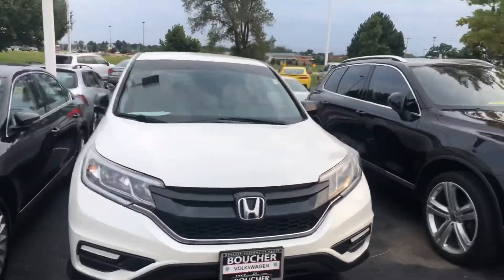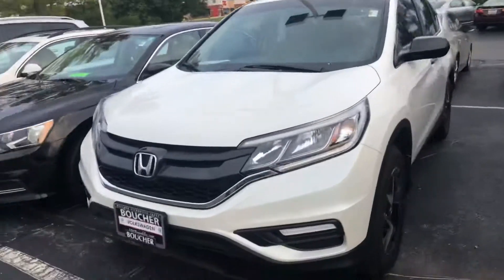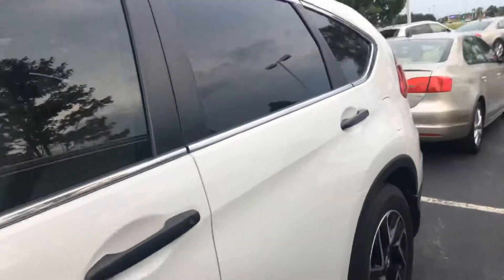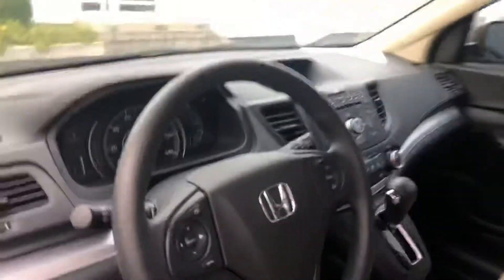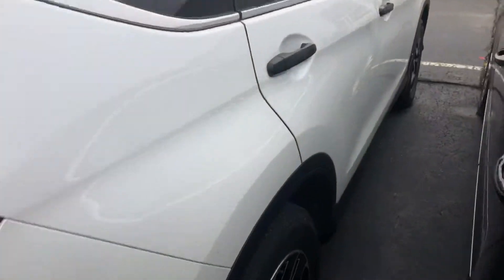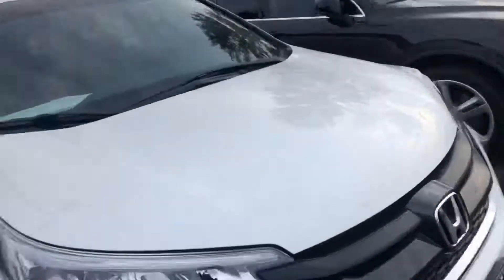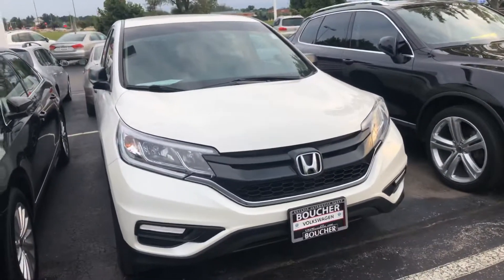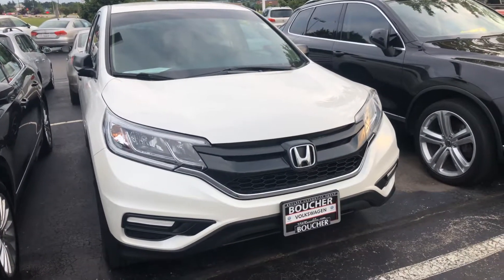2016 Honda CRV